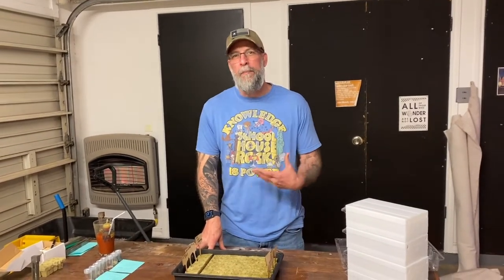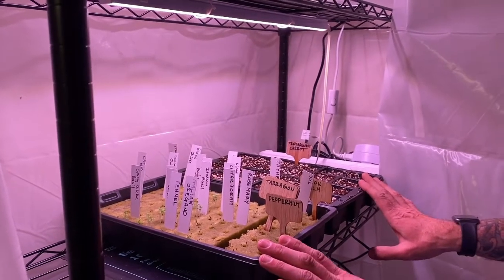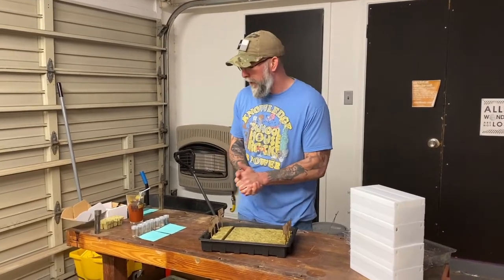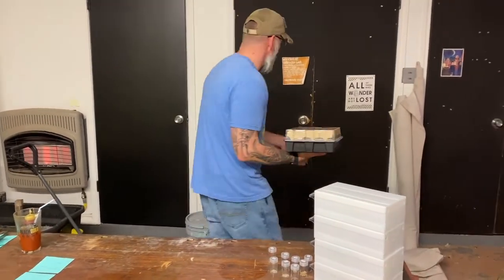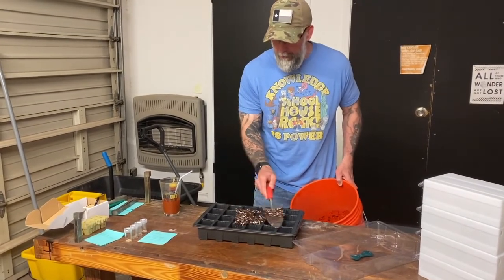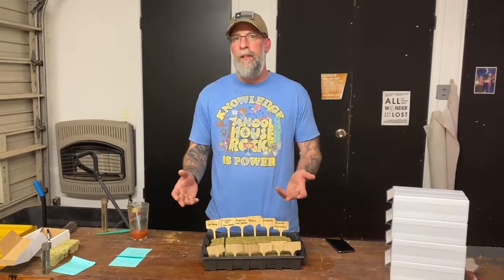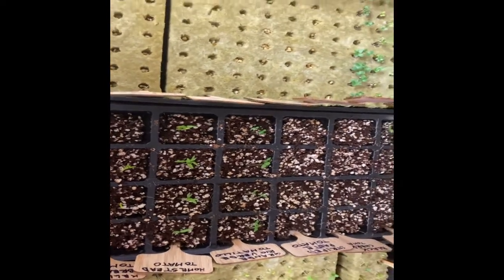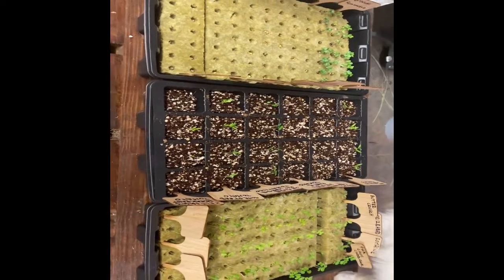Starting Seeds for Lettuce, Tomatoes, and Peppers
In this video we show you how we plant our lettuces, tomatoes, and peppers.  You can reference our first seed planting video for more detailed instructions on how to work with rockwool and how to create a soilless seed starting mix.  You can also reference our seed starting set up video to learn what we used to build our seed starting area.  You can find everything we used in this video with links to Amazon below.  Some of these items may be available to you locally, however if you choose to purchase through the amazon links we do receive a small portion of the purchase price.  We appreciate the support and hope you find this information helpful.
Lettuce Seeds
Pak Choi Seeds
Tomato Seeds
Tomatillo Seeds
Bell Pepper Seeds
Pepper Seeds